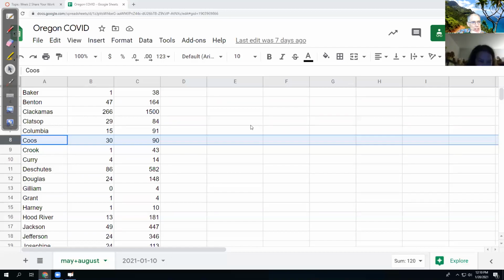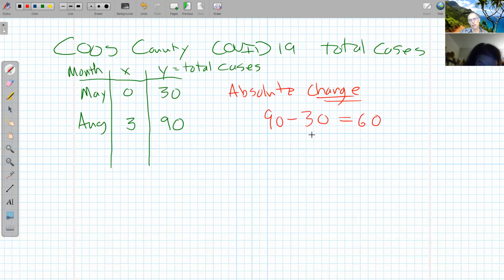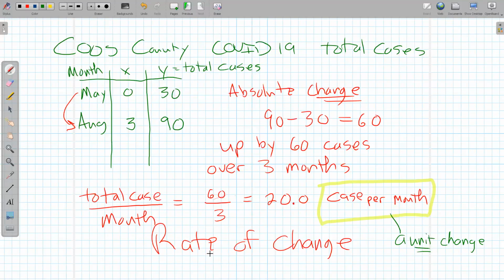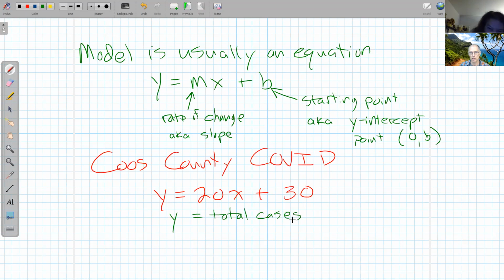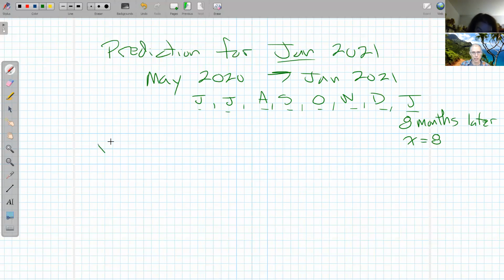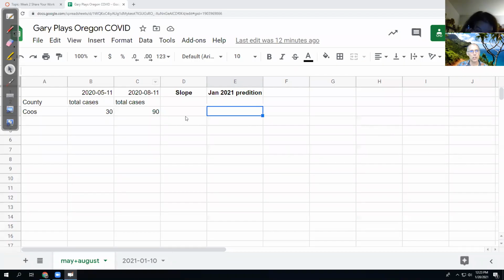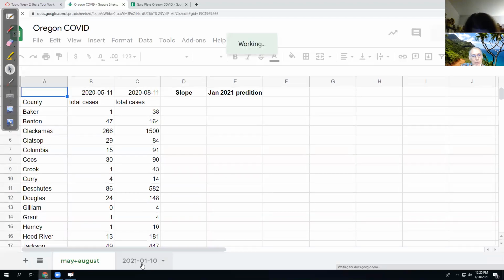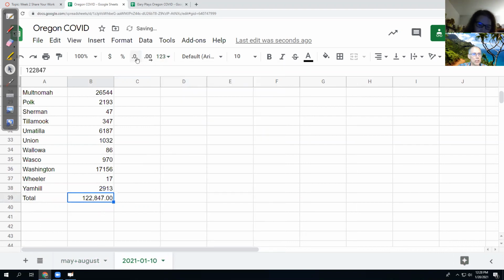Quant Lit 2 Rates of Change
Introduction to Lesson 3.4
Rates of Change for COVID-19 in Oergon